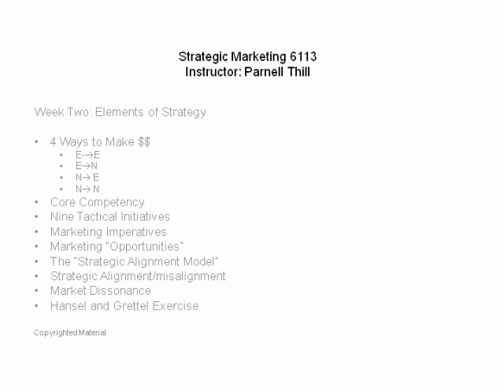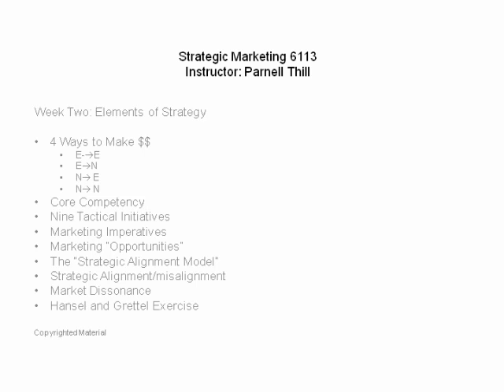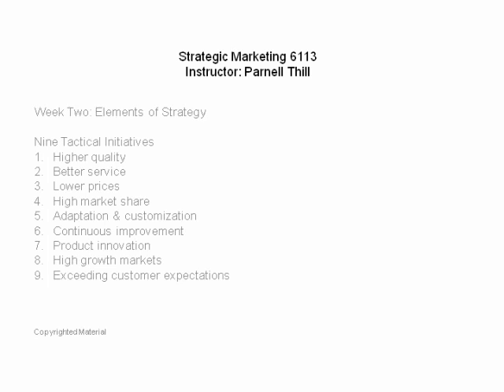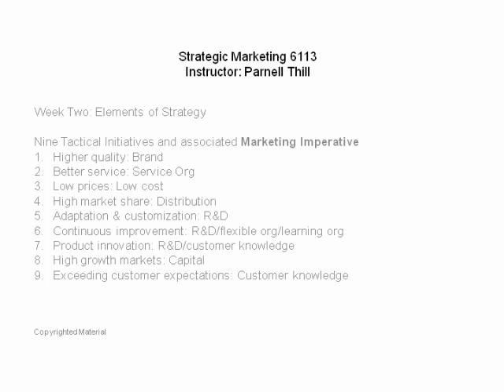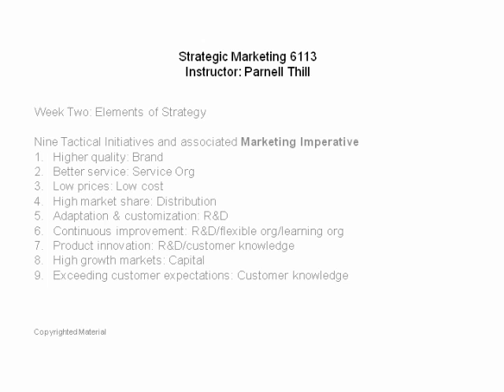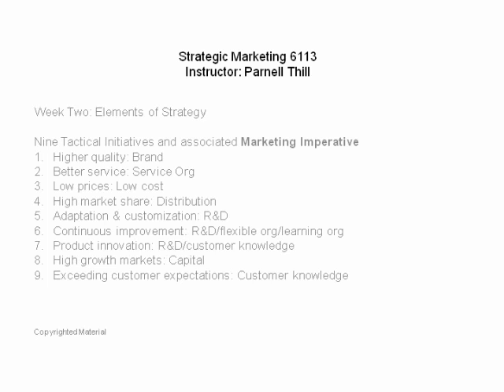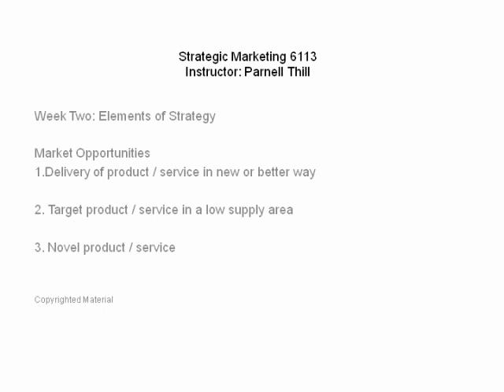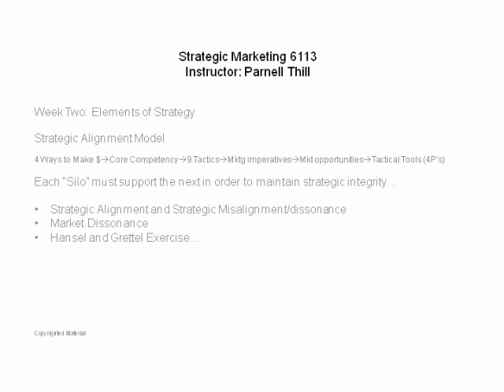Parnell Thill Lecture Week 2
This is Lecture #2 for Strategic Marketing, The College of St. Scholastica, Graduate Studies, by Parnell Thill